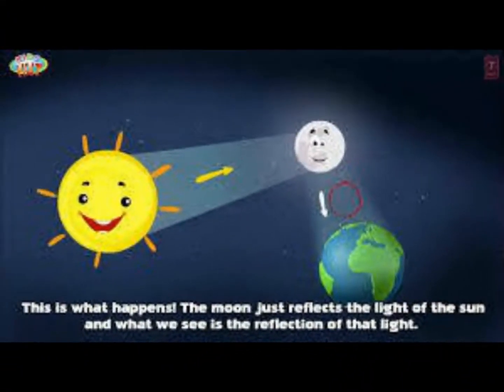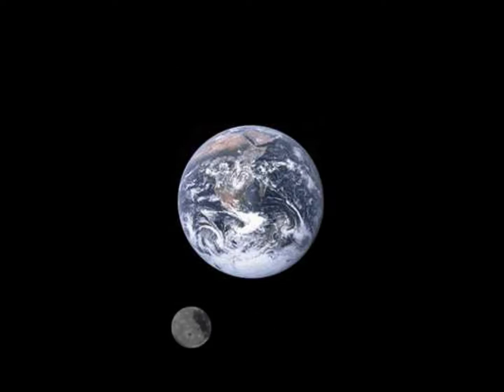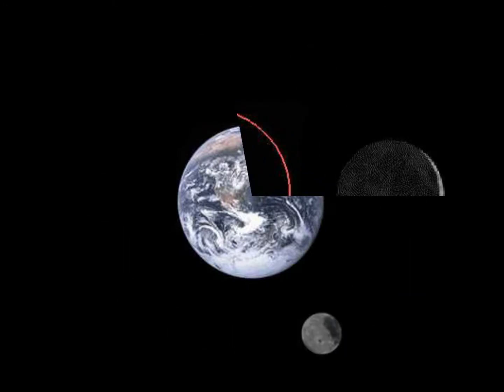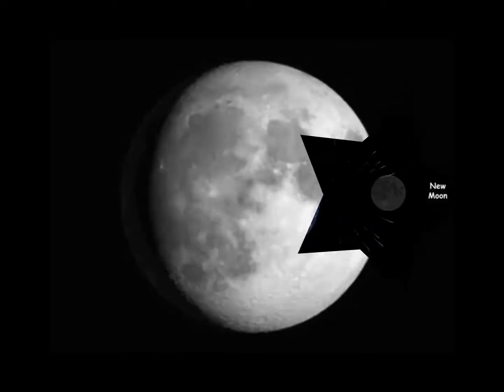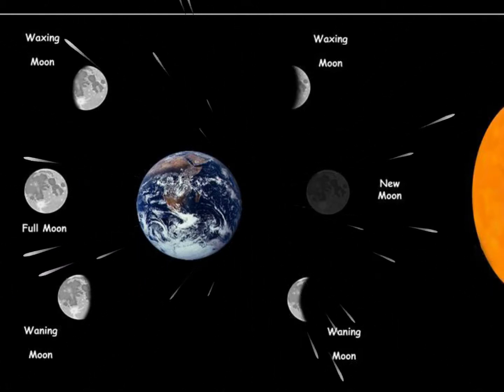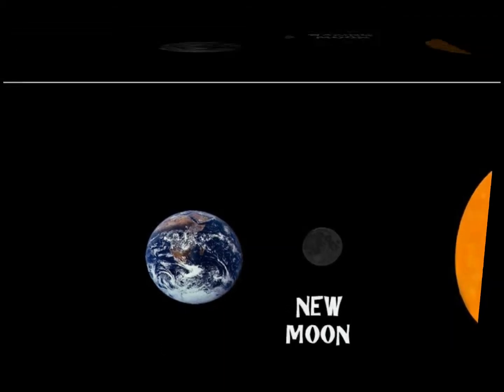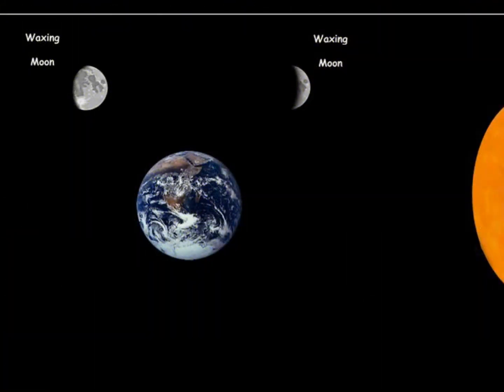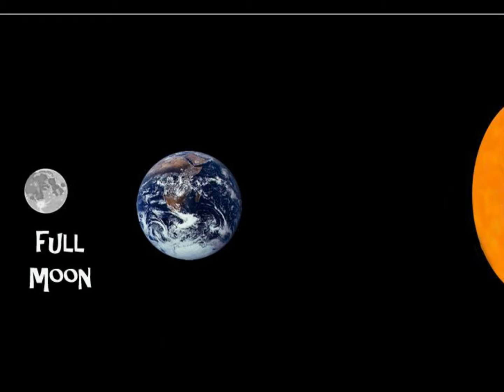THE MOON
Learn abouth the Moon and its phases.